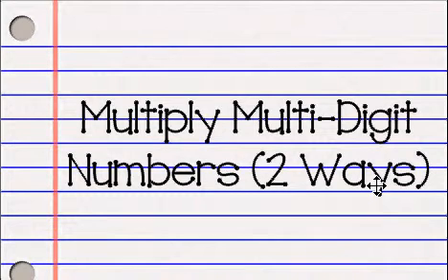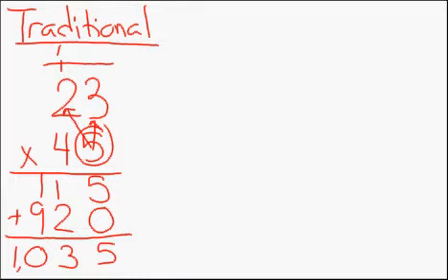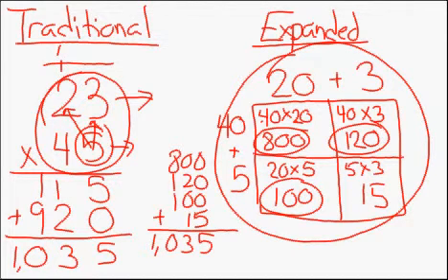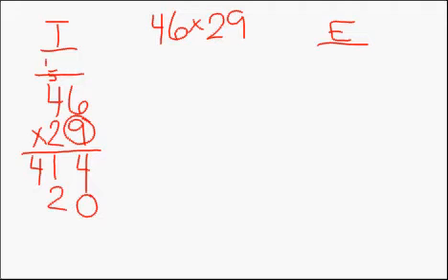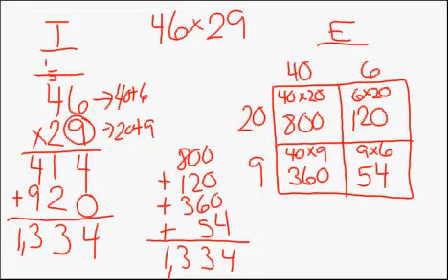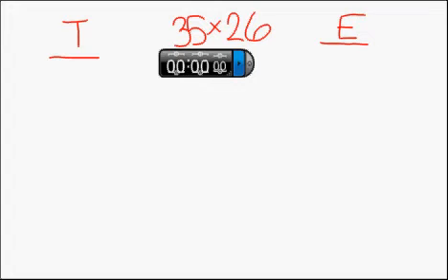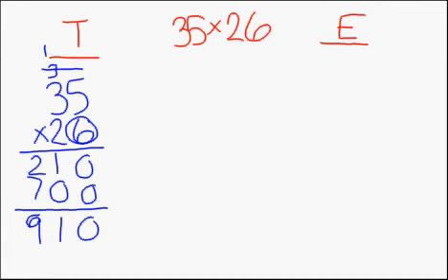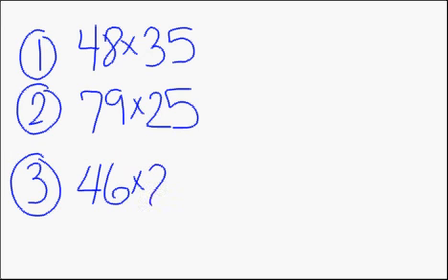Multiply 2 Ways